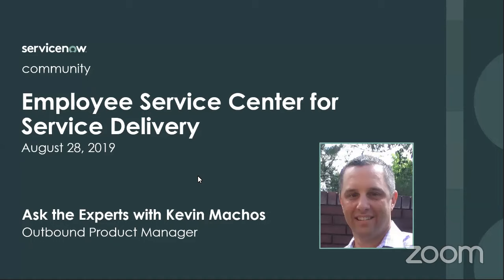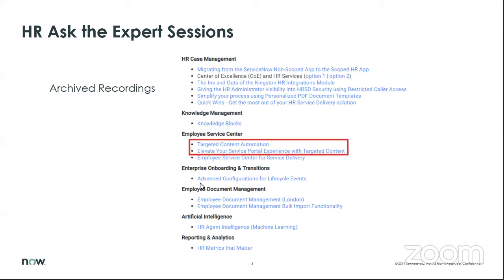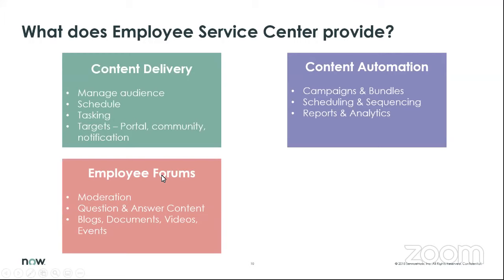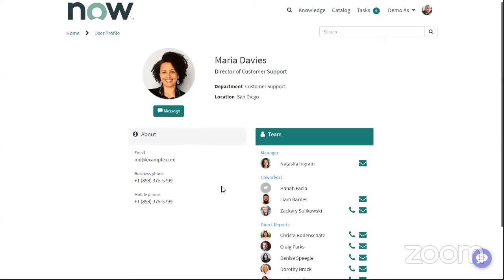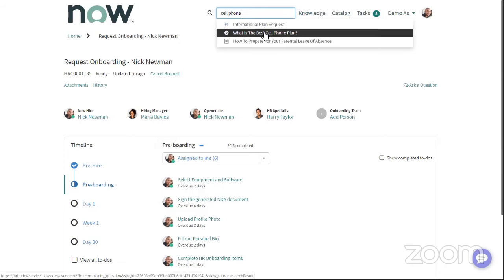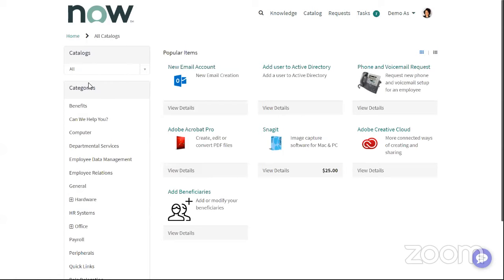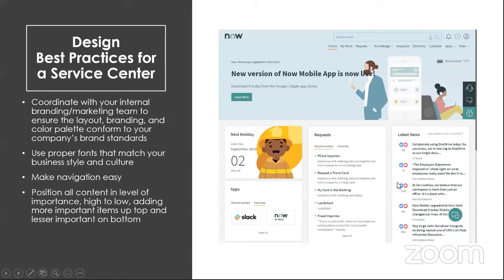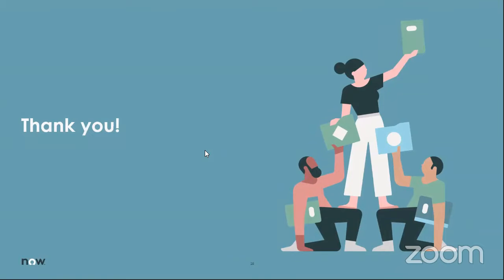8/28 Ask the Experts: Employee Service Center for Service Delivery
Is your organization employee-focused when it comes to providing services? When employees need help from IT, HR, Facilities, Finance and Legal, are they exposed to the complexity of siloed processes, systems and departments? Providing a consumer like experience for employees at work is critical to keeping them happy, engaged, and productive.

In this session, we will show you how the Employee Service Center can provide a centralized destination for employees to access help and services across IT, HR, Facilities, Finance, and Legal.  Employee Service Center provides capabilities and an experience that will exceed employee expectations for how they get services delivered at work. Those capabilities will be explained, demonstrated, and we will show you how to get started in setting up your Employee Service Center to drive better employee service delivery and value.

Don’t miss the chance to interact with Product Management and learn how to make work life as great real life!